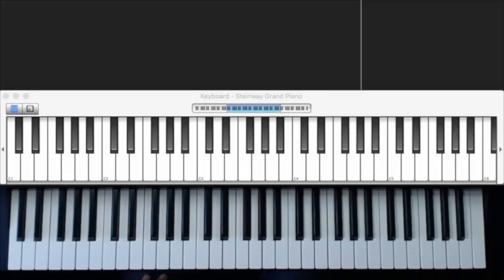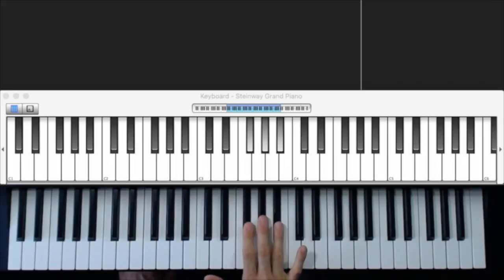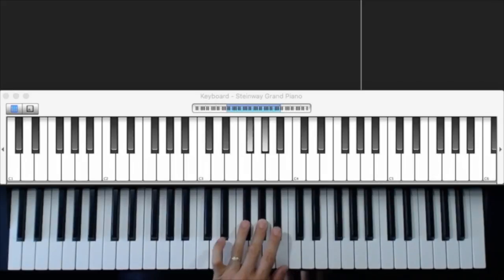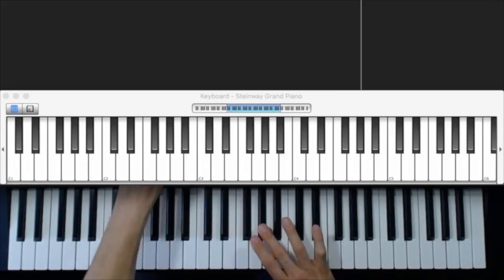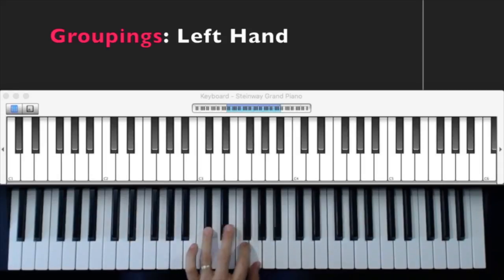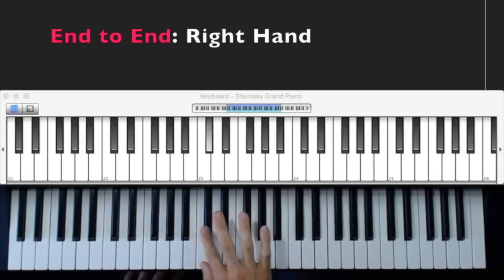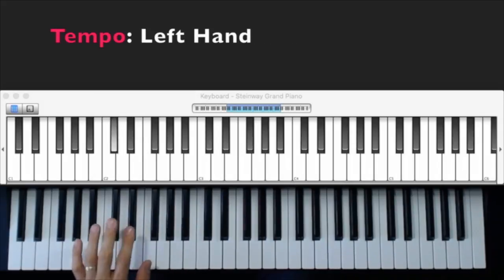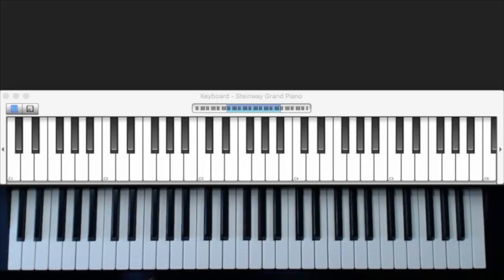03-Fast Scales Bb Eb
Playing Major Scales Fast Ab Db Major